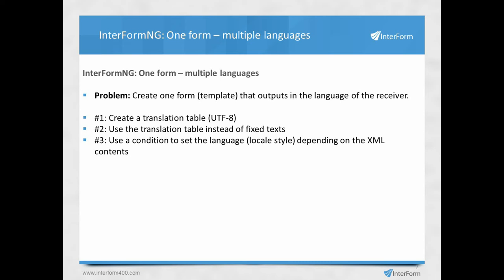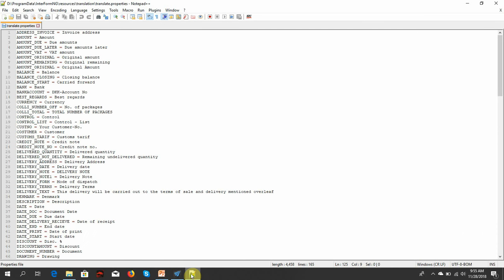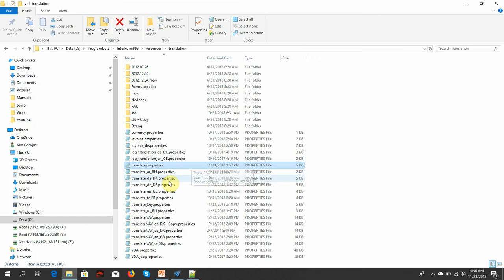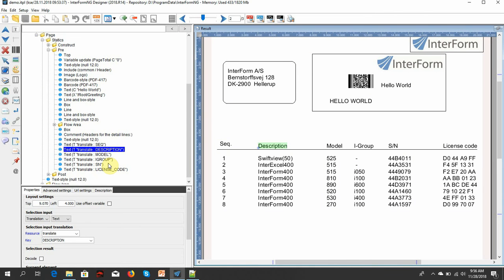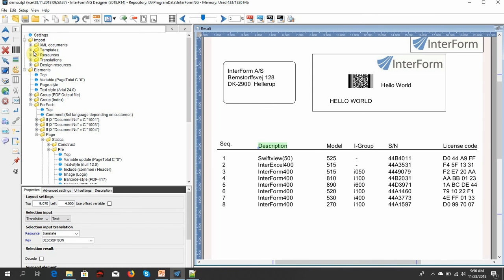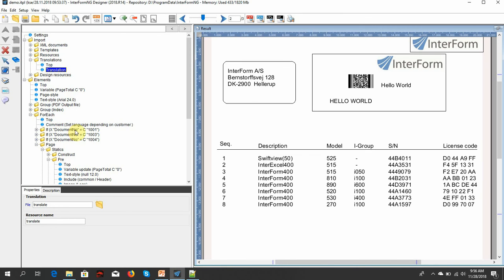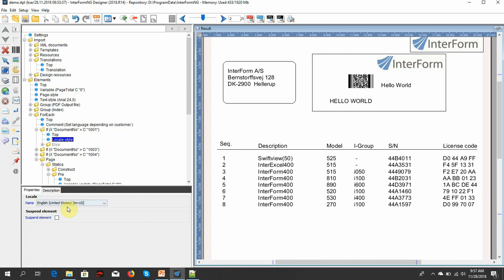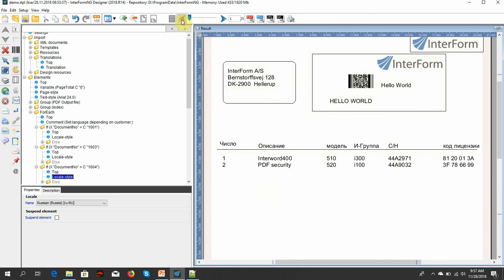InterformNG: One form - multiple languages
How to use a single form (template) to output in many different languages.